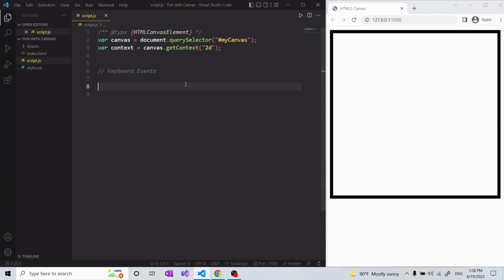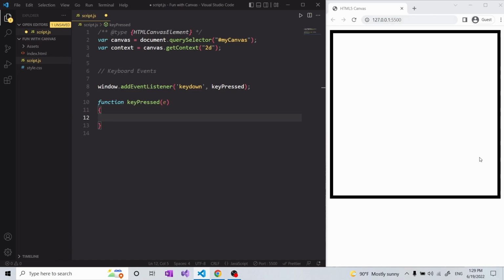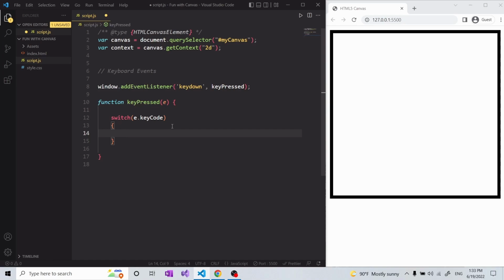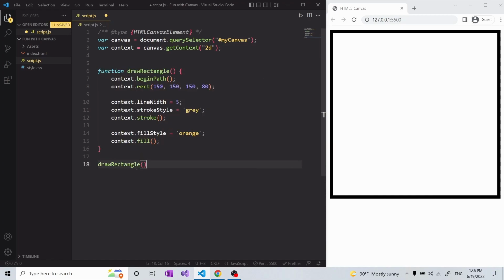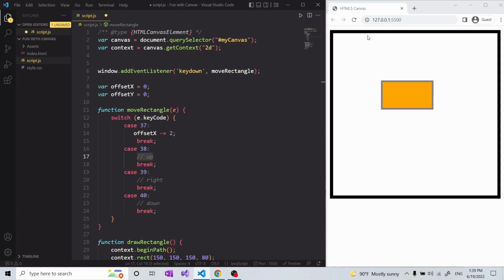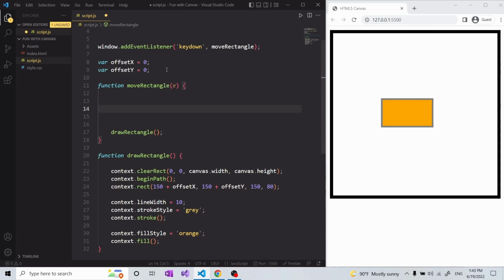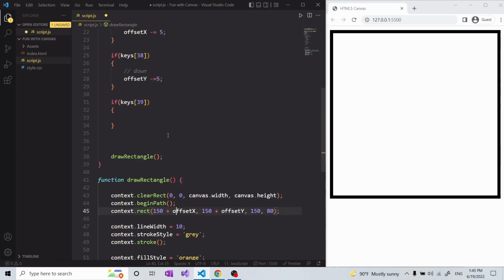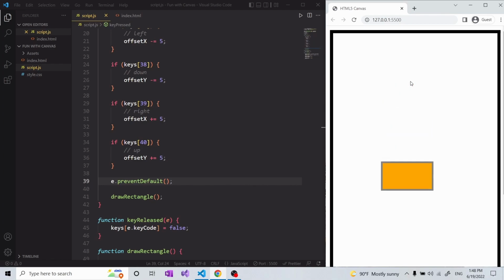2D Game Programming with HTML5 Canvas - Episode 16 - Moving objects with the Keyboard!